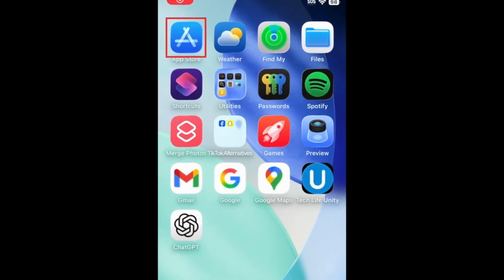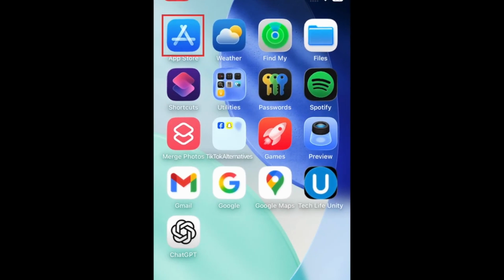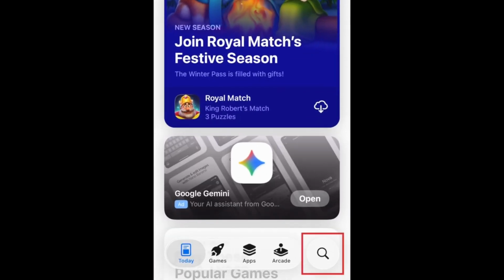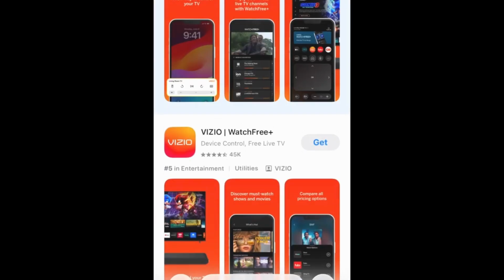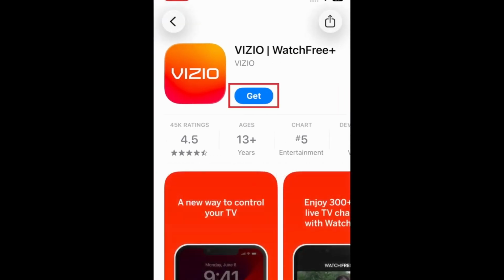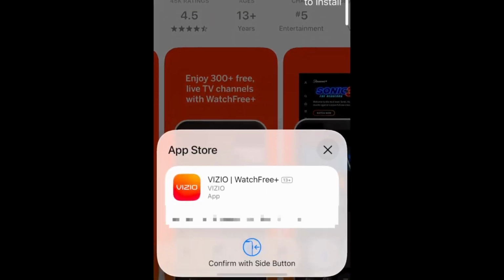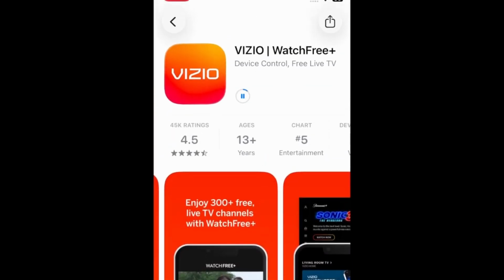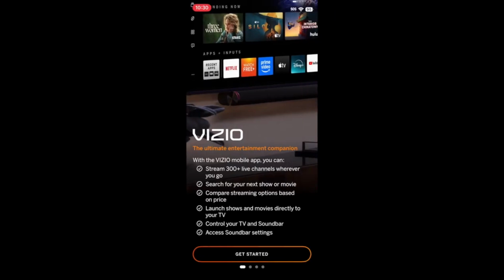How to Download and Install Vizio TV App in 2026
Do you want to start using the Vizio TV app but not sure how? Watch this video to learn how to download and install the Vizio app.

To download & install Vizio on an iPhone or iPad:
1. Open the App Store.
2. Go to the Search tab, and search “Vizio” in the search bar.
3. Tap Vizio in the search results.
4. Tap Get to start downloading the app.
5. If prompted, use Touch ID, Face ID, or your password to confirm.
6. Wait for the download to finish, then tap Open to start using the Vizio App.

To download & install Vizio on an Android device:
1. Open the Google Play Store.
2. Tap the search bar at the top and type in “Vizio.”
3. Tap Vizio in the search results.
4. Tap Install to start downloading the app.
5. If prompted, enter your password to confirm.
6. Wait for the download to finish, then tap Open to start using the Vizio App.